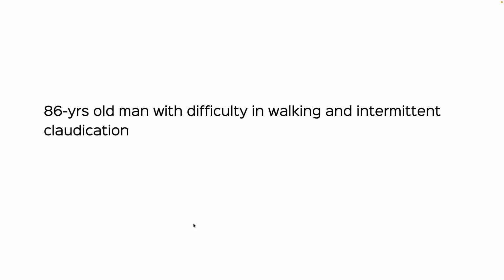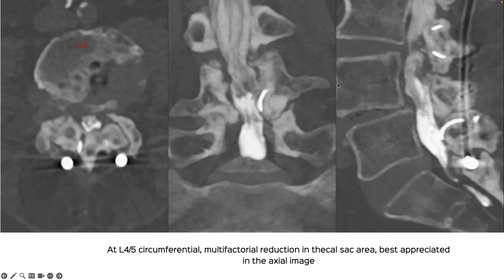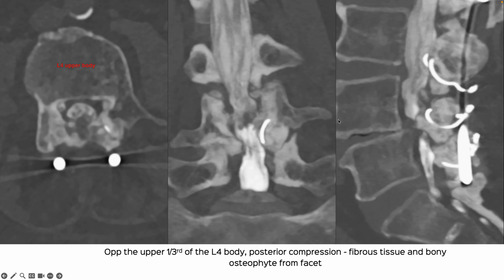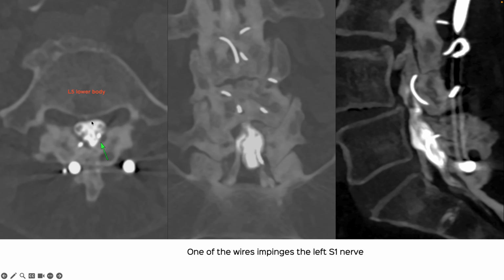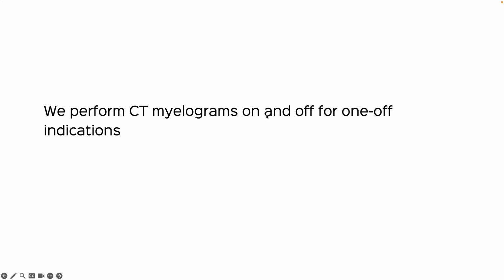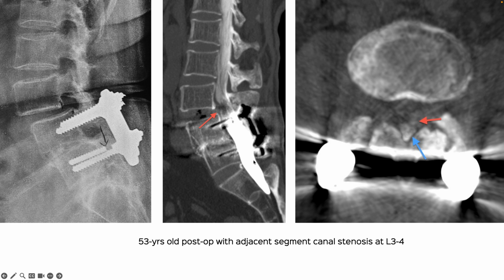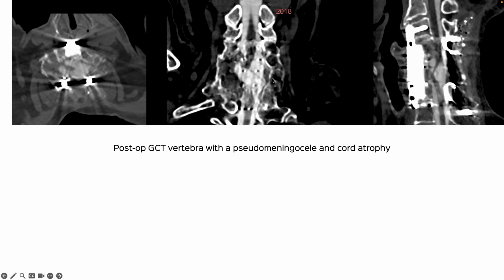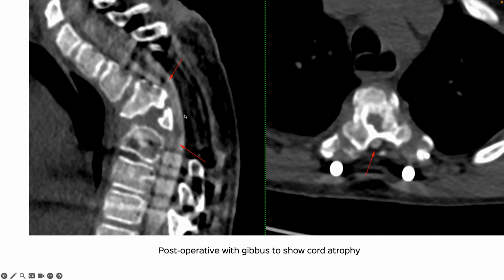Case of the Day - 108 - 2025 09 24 - CT Myelogram - A Procedure that Continues to Live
86-yrs old - post-op with MRI showing likely canal stenosis at L45. Spine surgeon wanted a CT myelogram.

The video discusses the case, the findings on the CT myelogram, current indications and a few other examples.